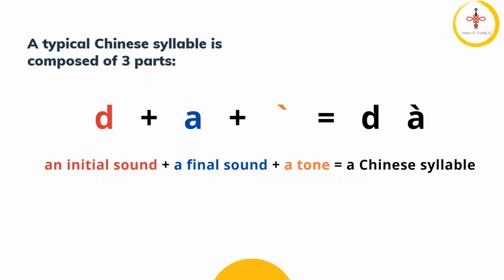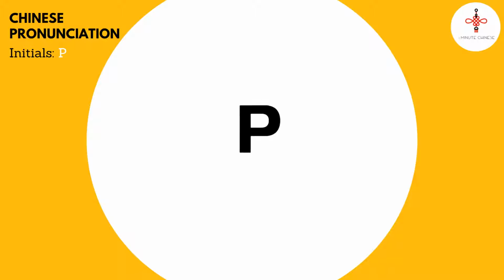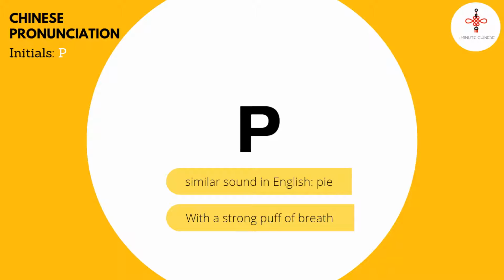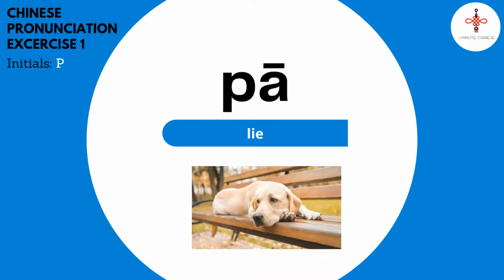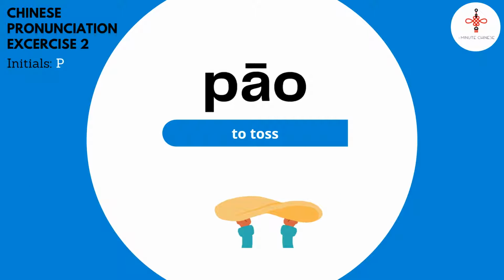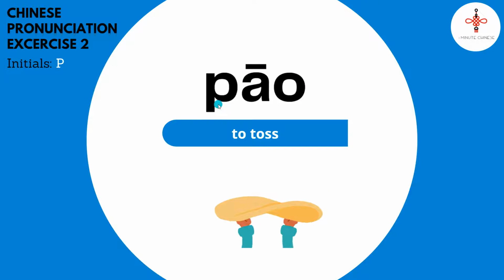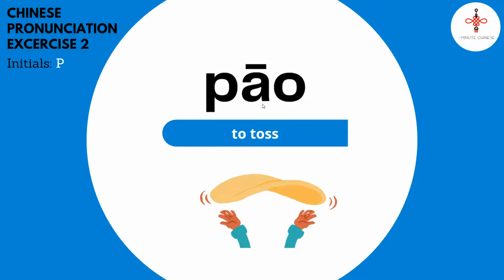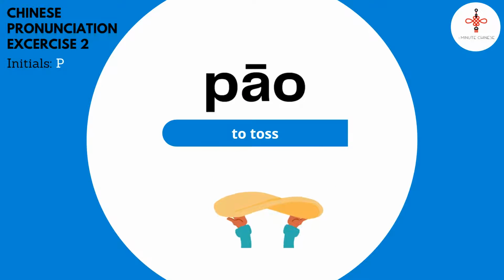Free business Chinese course - Pinyin Initials pronunciation lesson: alphabet / consonant P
Learn Business Chinese for Beginners | Free business Chinese PINYIN Initials Pronunciation Lesson: consonant / alphabet P
Welcome to One minute Chinese.
1 minute a day, makes your Chinese great!
In this lesson, we will talk about the Introduction to Chinese Pronunciation-the initial (consonant)-P
Are there any topics you are interested in learning Chinese?